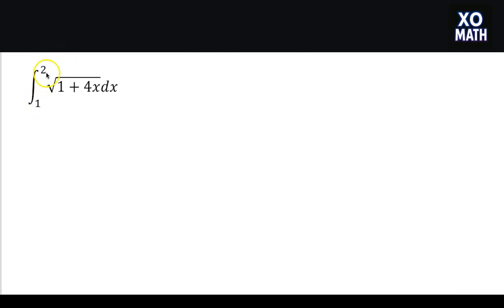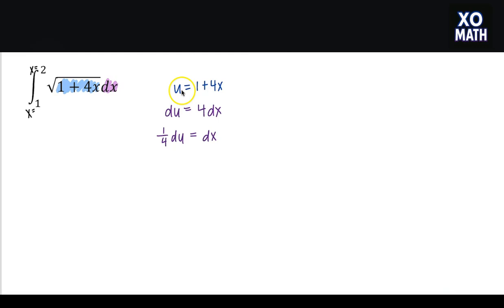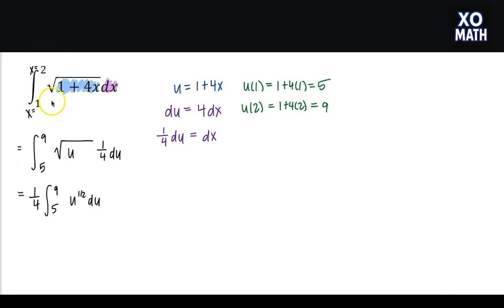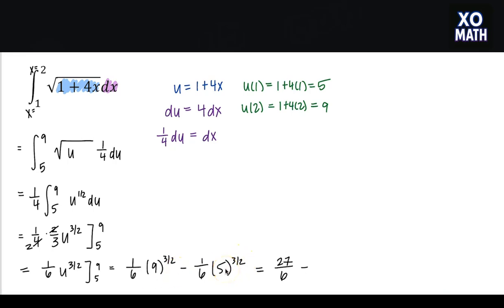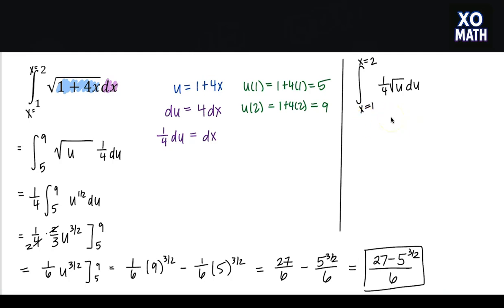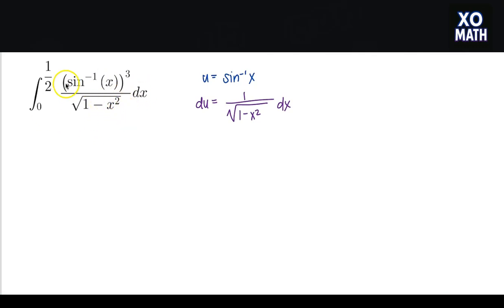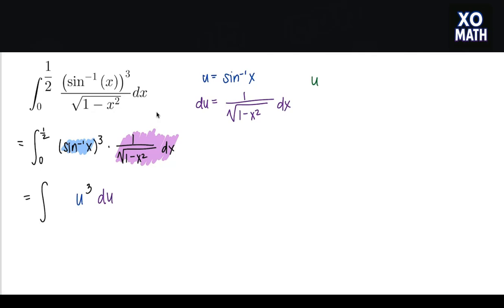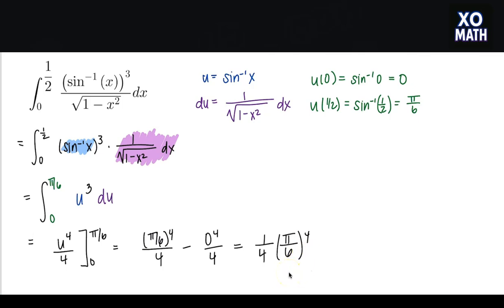U-Substitution Integral Examples | Change of Variables Explained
In this brief lesson, we walk through two examples of definite integrals using u-substitution, including cases involving square roots and inverse trigonometric functions. Learn how to change the variable, adjust your limits of integration, and evaluate cleanly — all without needing to return to x. This is a key technique for Calculus 1 and AP Calculus students preparing for integrals on exams.

Video includes
– U-Substitution with Square Root: ∫₁² √(1 + 4x) dx
– U-Substitution with Inverse Trig: ∫₀^(1/2) (sin⁻¹(x))³ / √(1 - x²) dx
– Why adjusting limits avoids back-substitution
– Final answer with π⁴ and simplification tips